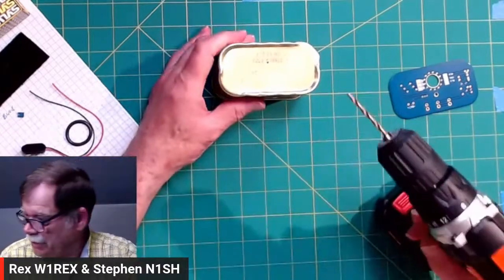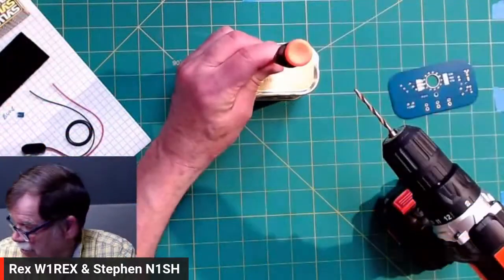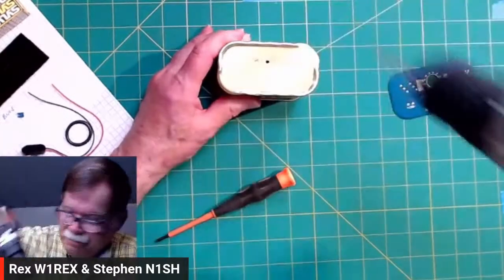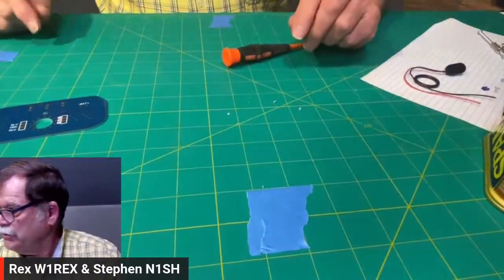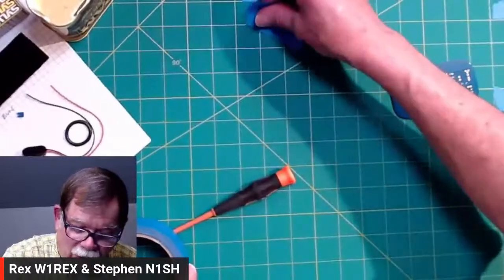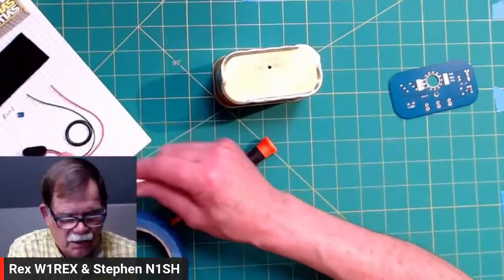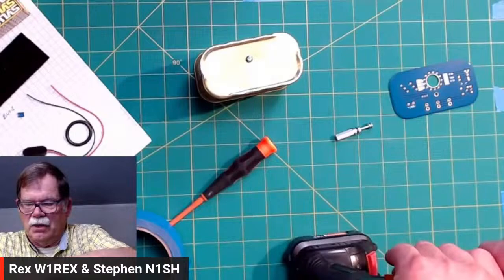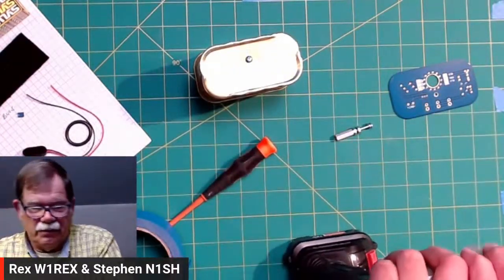Electronics Buildathon #2 - LIVESTREAM - CP SIGHTer Morse Code Signal Light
In this 2-3 hour electronics buildathon we will be building Rex Harper's CP SIGHTer. It is a device that fits in the antenna line on the output of your Tuna Tin 2, or other QRP transmitter, and lights up a vacuum tube in sync with you outgoing CW signal going out into the ether. It is a completely frivolous item for your QRP station but it sure looks cool in operation.. AND it is a pretty simple design that beginner & experienced builders can easily build in a single LIVE streamed one night session.

As always, the Buildathon kit is only a vehicle to build while imparting knowledge and tips about the kit building process.

Rex Harper W1REX, Steven Houser N1SH, and I will be on this stream.

RCA Male to BNC Female Adapter
Circuit Board Holder
Project Mat
Solder Tip Cleaner

Join us as we talk about how YOU can get involved in ham radio and other electronics kit builds in this special livestream series.

Charlie NJ7V @NJ7V_